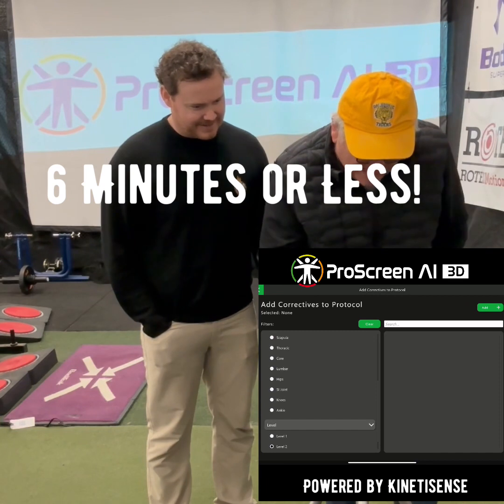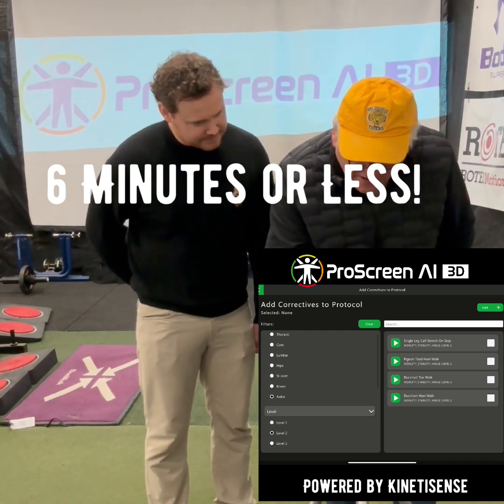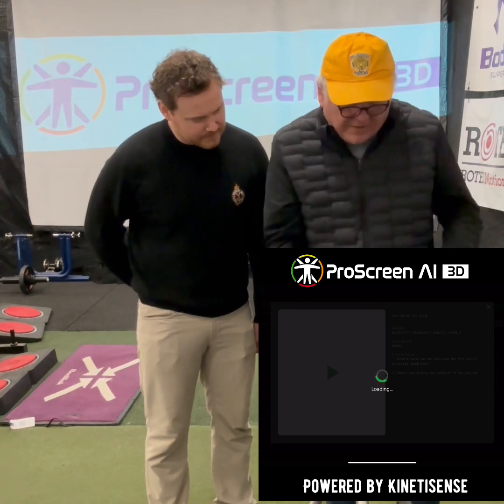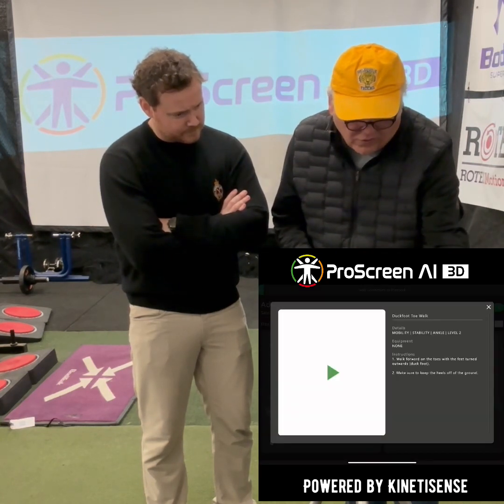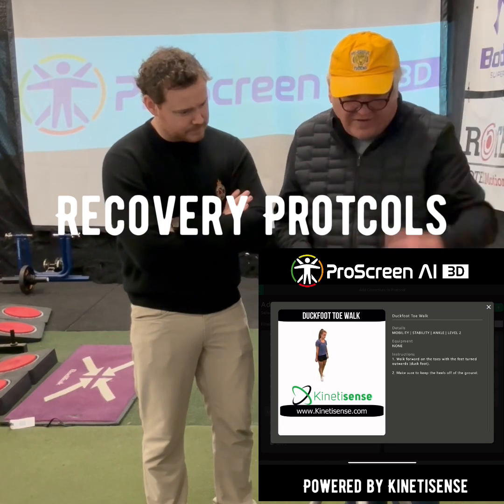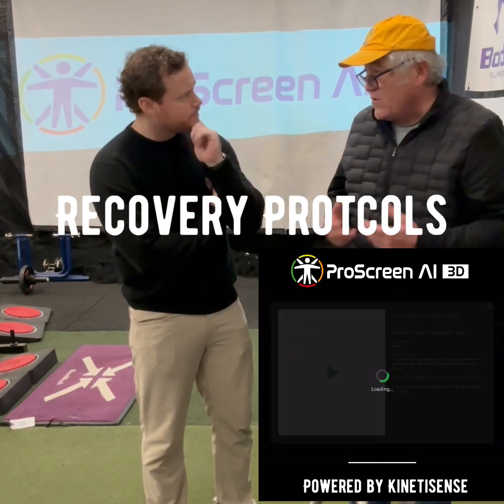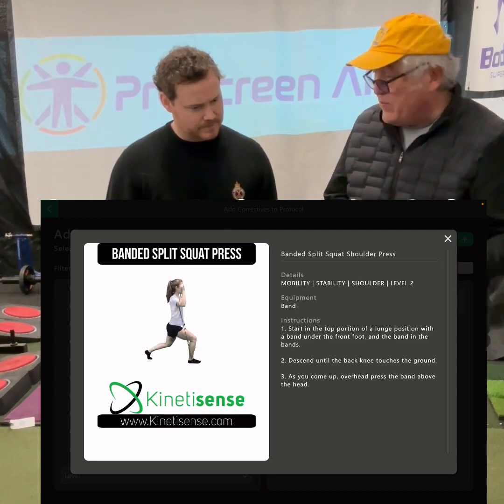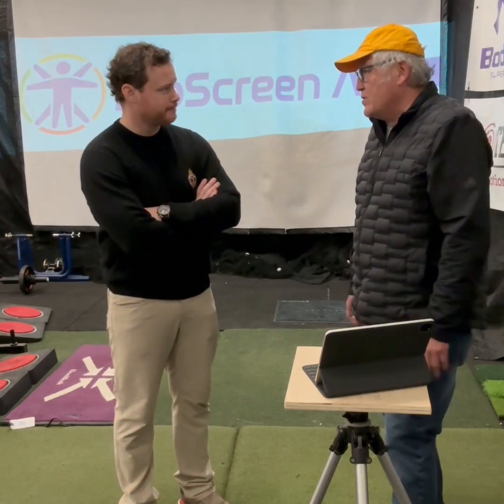PGA Pro & Cert Cross Fit Trainer Real World Physical Screening and Comments